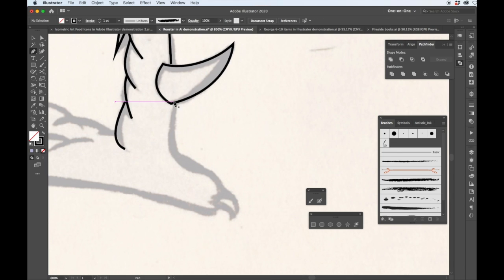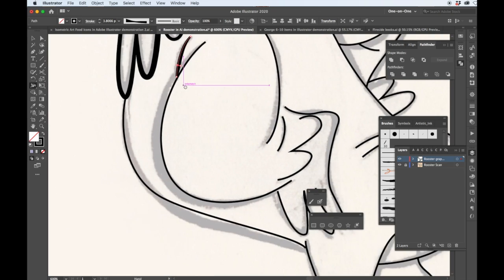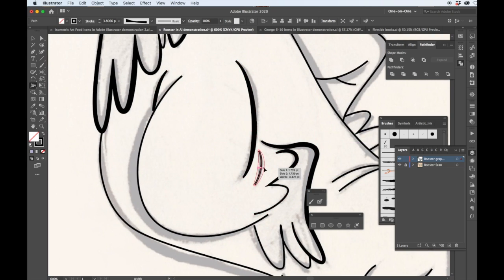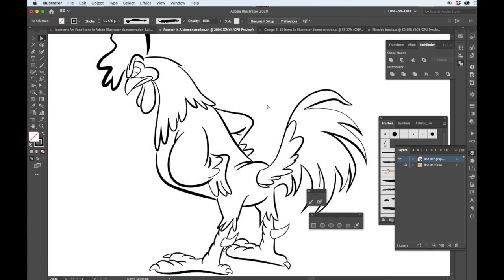Rooster in Illustrator